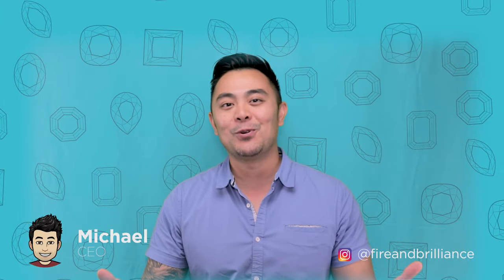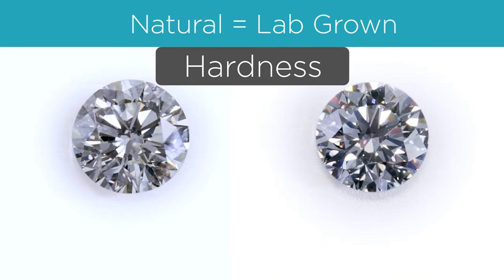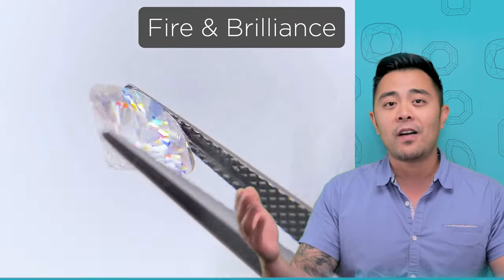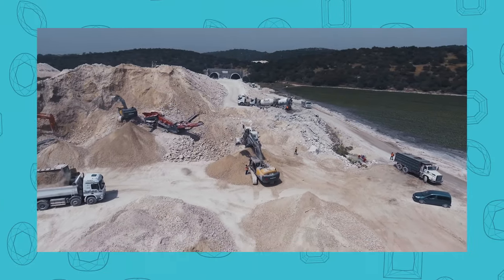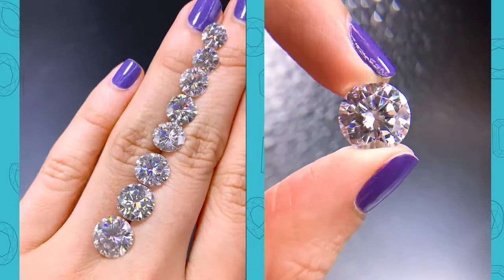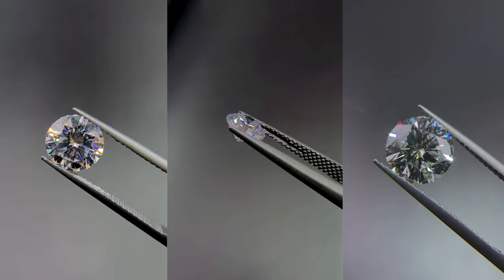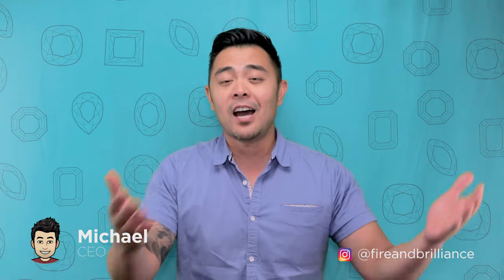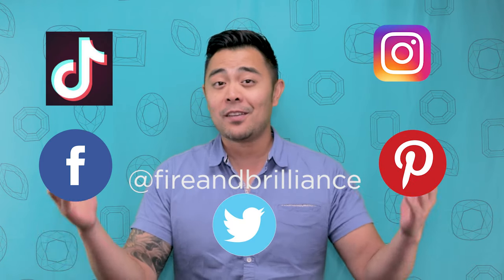Moissanite v. Natural Diamond v. Lab Grown Diamond: Comparing the difference in 2020.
GIA Grad + Founder and Front Man of F&B Michael provides a 7 point break down of the differences between a moissanite vs. a lab diamond vs. a natural diamond.

1. Price
2. Fire & Brilliance
3. Hardness
4. Color
5. Available Cuts & Shapes
6. Mined or Lab-Created?
7. Commonly Accepted Gemstones?